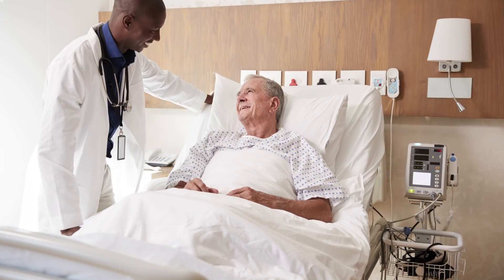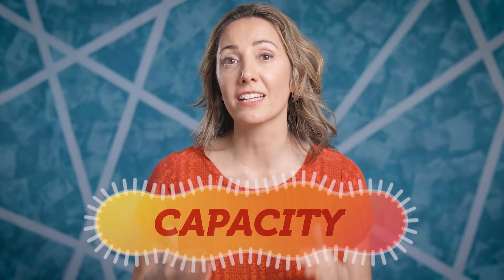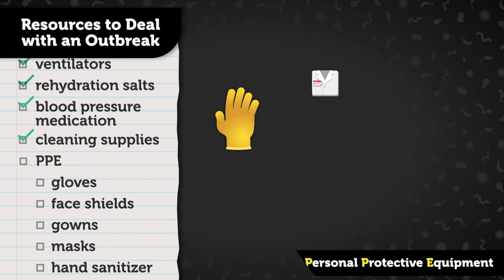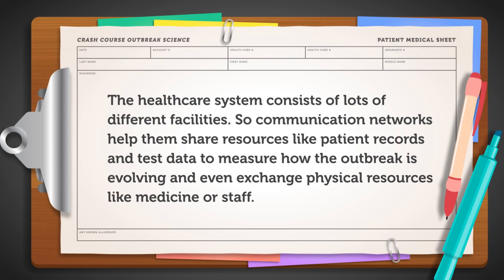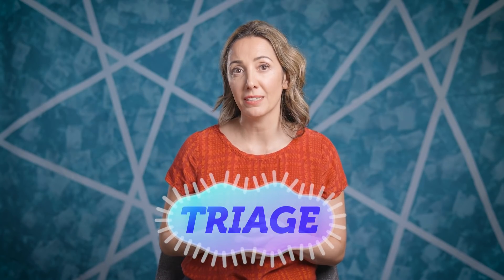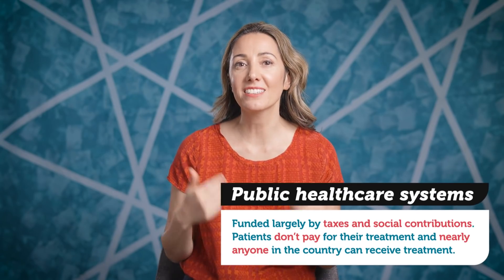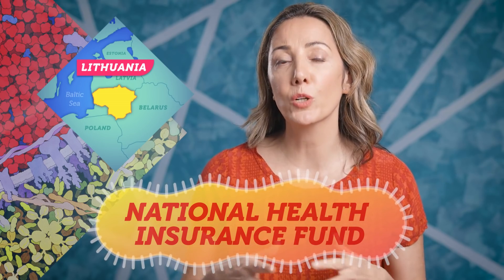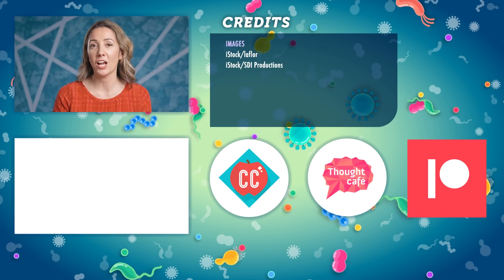How Does the Healthcare System Work During Outbreaks? Crash Course Outbreak Science #7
Day to day, hospitals provide all kinds of services to help us get better and stay healthy, but during an outbreak, hospitals are the front line of the emergency. In this episode of Crash Course Outbreak Science, we'll look at how hospitals and other healthcare facilities adapt in the face of an outbreak, from resources needs, the roles of healthcare workers, and costs.

This episode of Crash Course Outbreak Science was produced by Complexly in partnership with Operation Outbreak and the Sabeti Lab at the Broad Institute of MIT and Harvard—with generous support from the Gordon and Betty Moore Foundation.